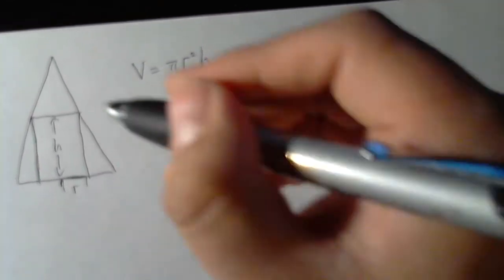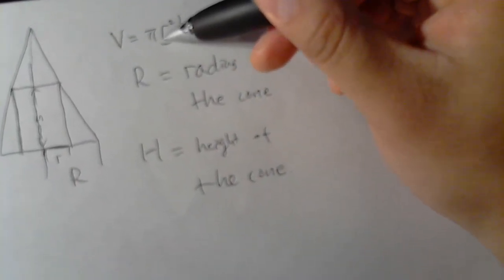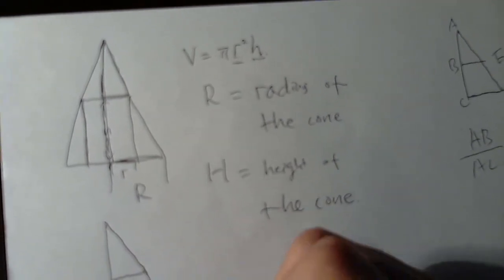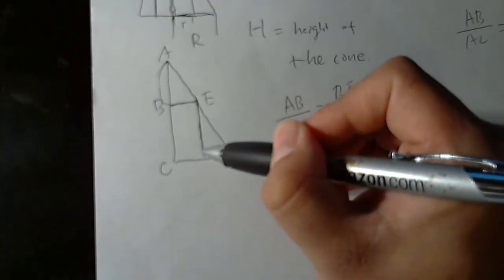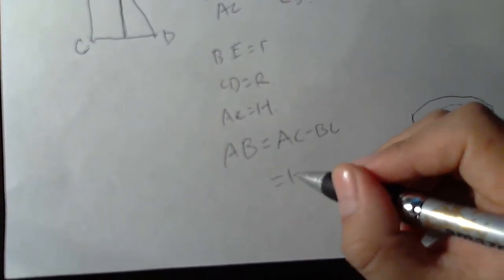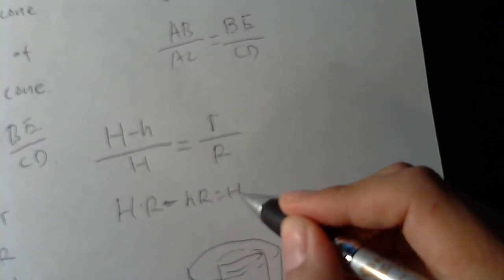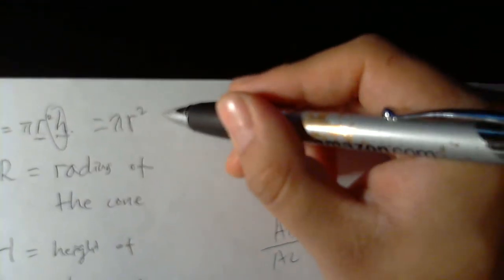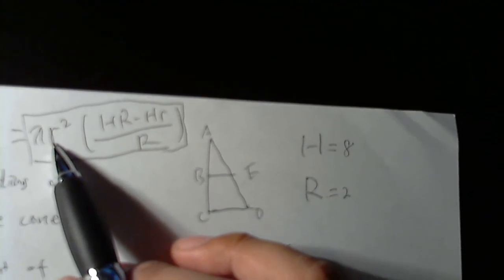Math 112 4.7 Online homework 4.7 problem 4